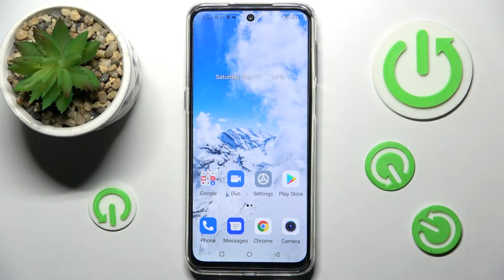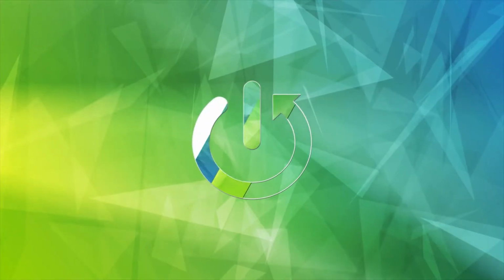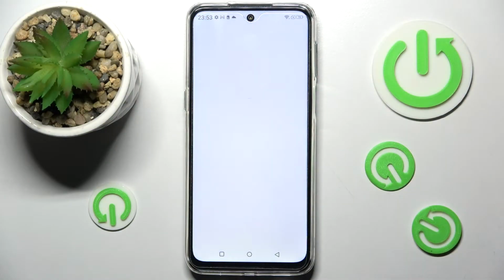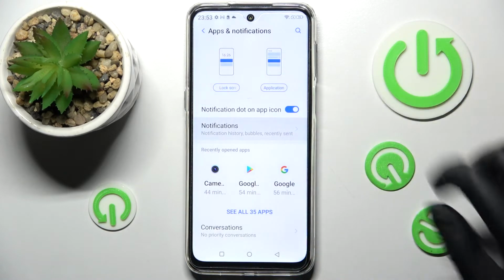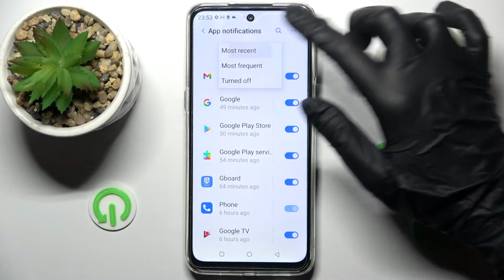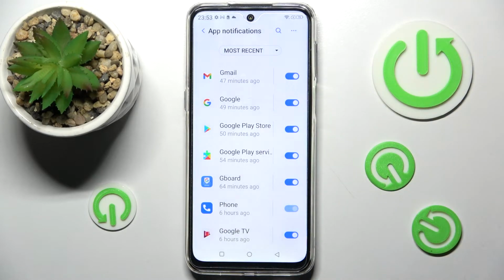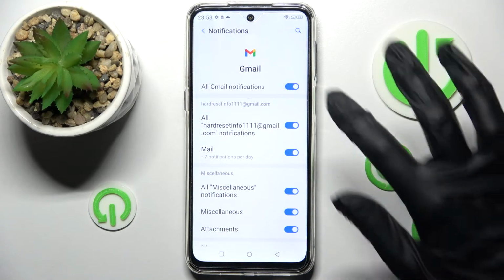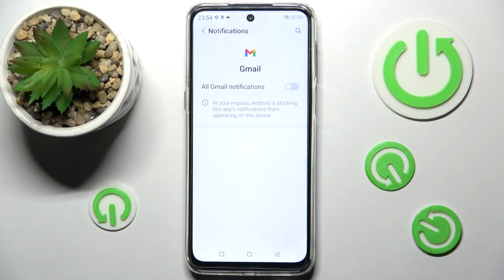How to Turn On / Off App Notifications on ULEFONE Note 13P – Manage Notifications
Check more info about ULEFONE Note 13P:
Hello! Interested in how to smoothly turn on/off app notifications on ULEFONE Note 13P? We would like to present the tutorial, where we teach you how to customize app notifications on ULEFONE Note 13P. If you have the impression that you are not receiving notifications from your favorite apps, they probably are turned off. Follow the above instructions and learn how to smoothly enable app notifications on ULEFONE Note 13P Pro or when you need to turn it off. Let’s use the video guide and without any problem, manage app notifications on ULEFONE Note 13P. Visit our HardReset.info YT channel and discover many useful tutorials for ULEFONE Note 13P.

How to personalize notifications on ULEFONE Note 13P?
How to set up notification content on ULEFONE Note 13P?
How to enable notification settings on ULEFONE Note 13P?
Where to find notification settings on ULEFONE Note 13P?